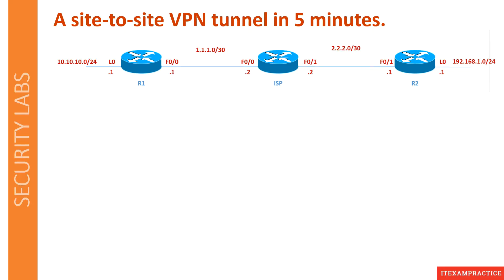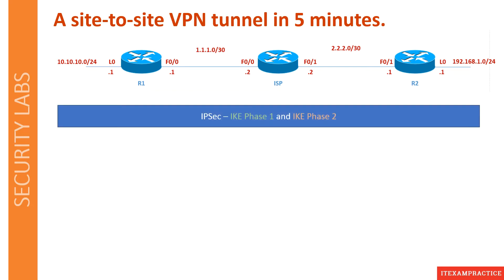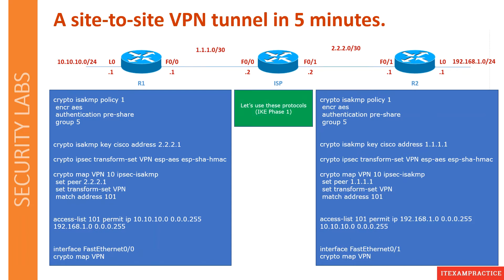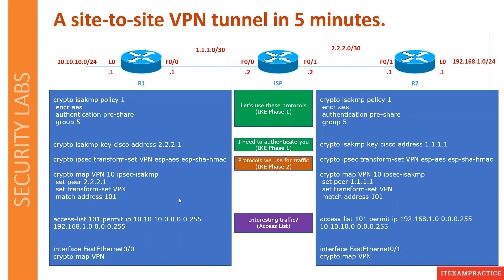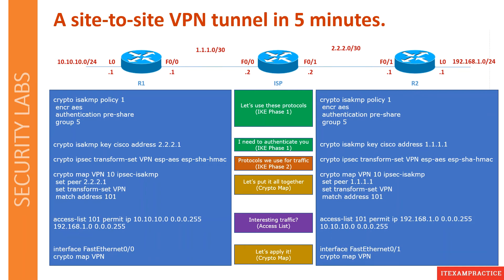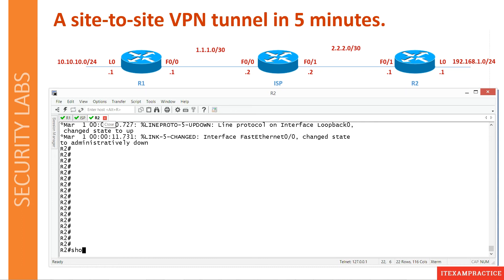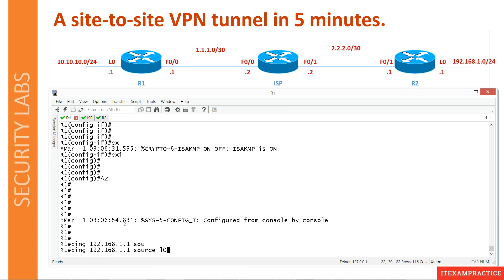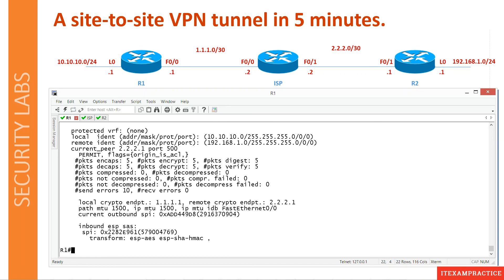Site-to-Site VPN Tunnel in 5 minutes! Download a TEMPLATE as well.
Learn how to create a Cisco VPN tunnel in minutes.